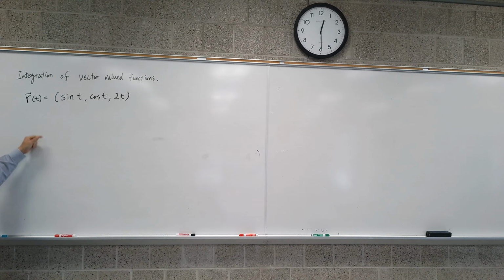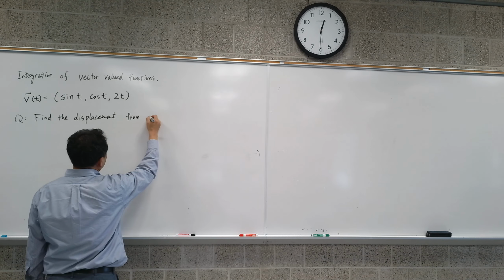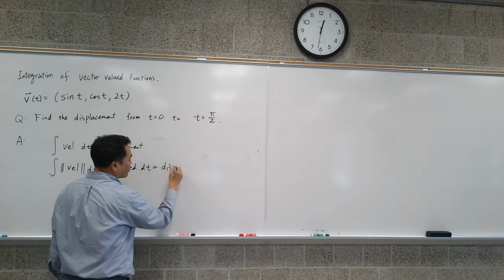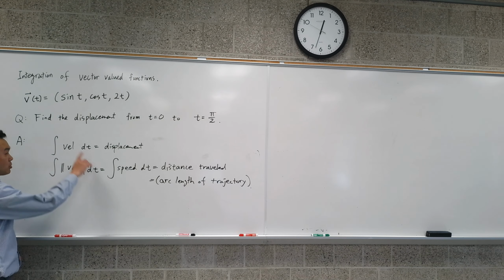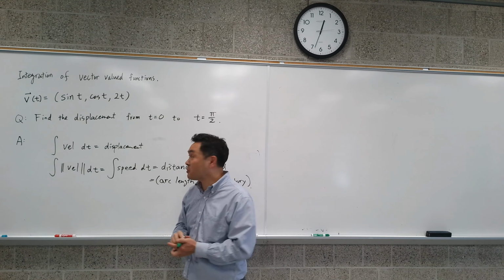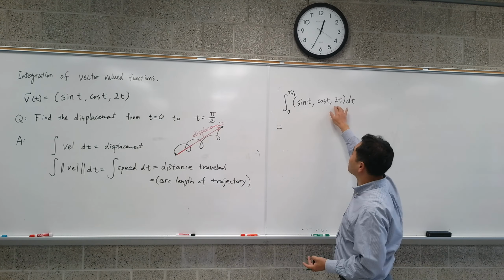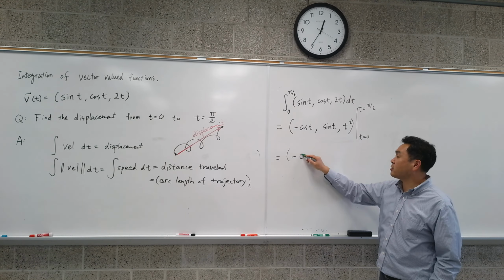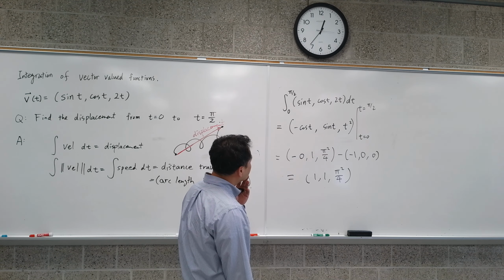Integration of vector valued functions